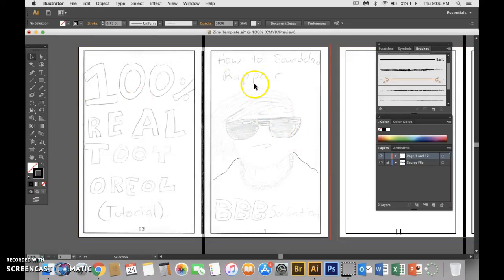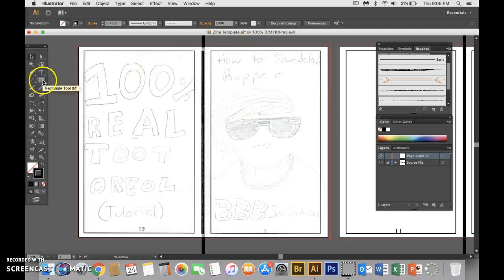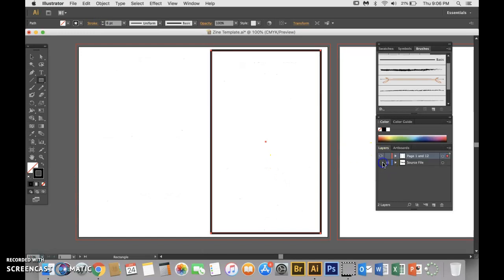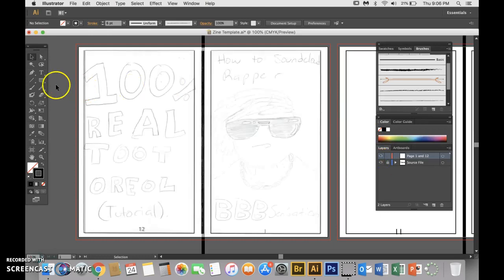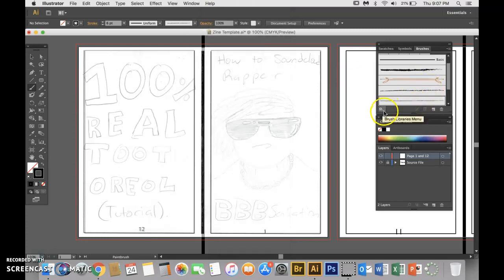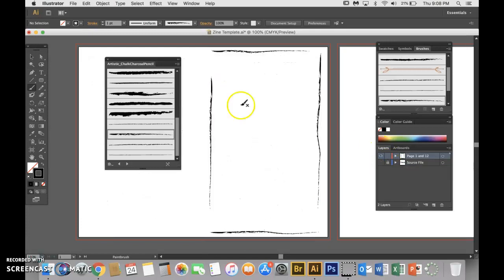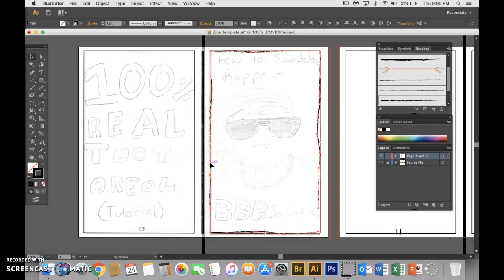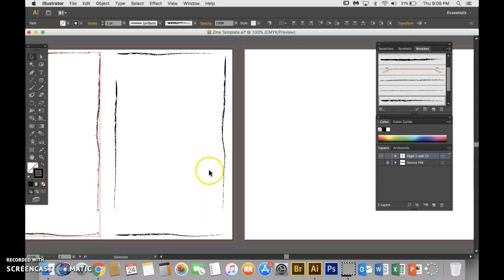Setting up Bounding Boxes